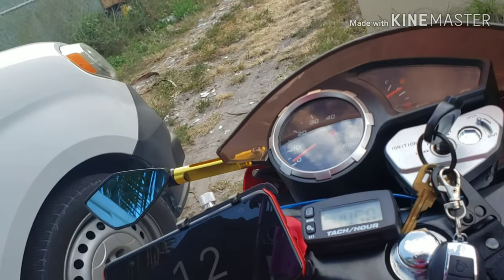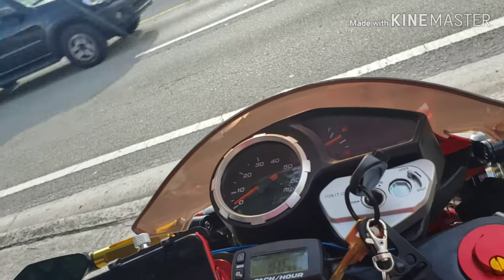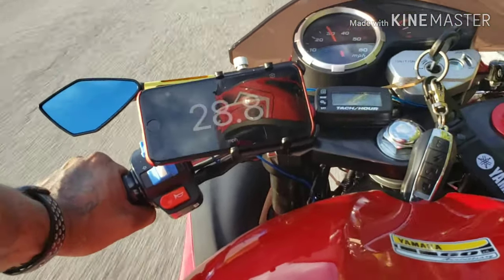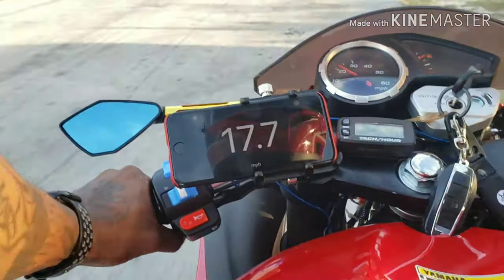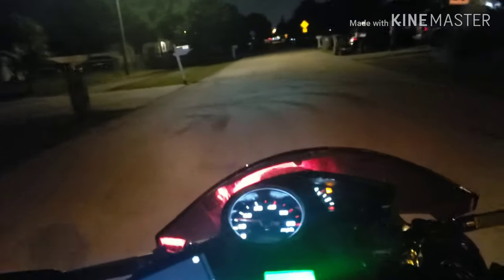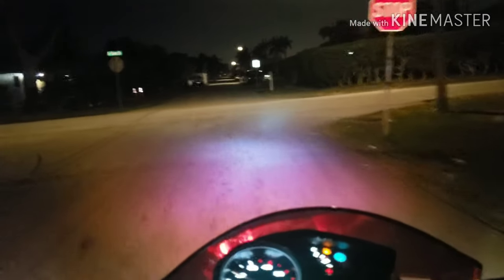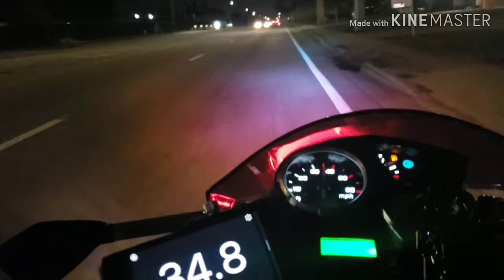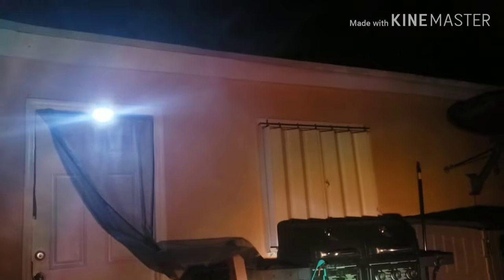Moto vlog #3 tuning 1.5k clutch springs | Venom x18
Still tuning my dong fang 50 sst scooter (df50sst) I put on the 1500 rated contra and clutch springs after last vid I'm going to go a lil lighter after changing variator also after the 2nd run it cut out but I got 40 but rpms maxed out below 7000 to low

Gy6 50cc to 80cc big bore kit